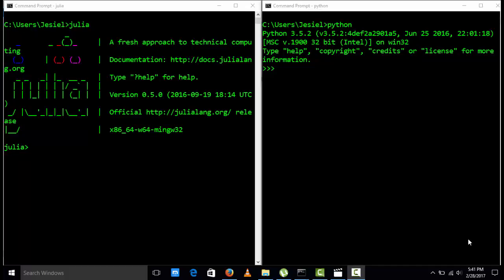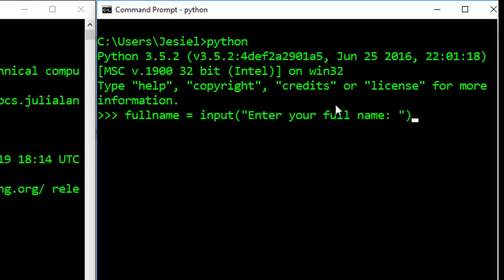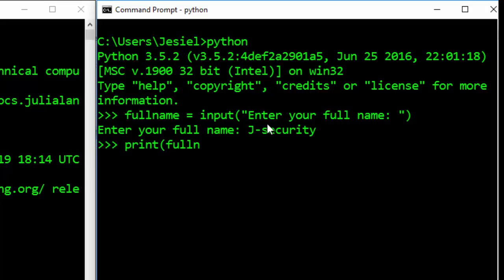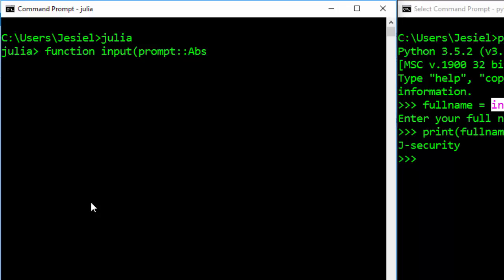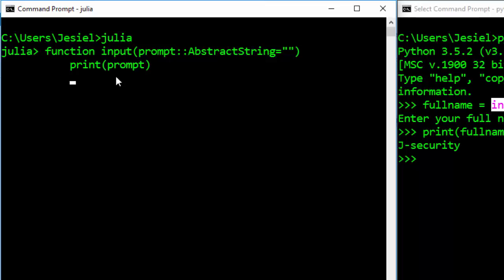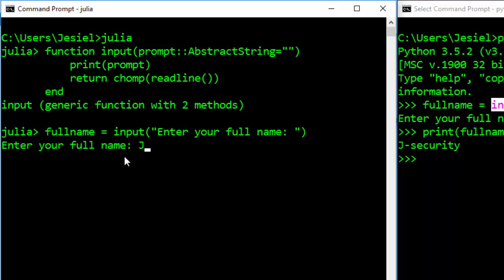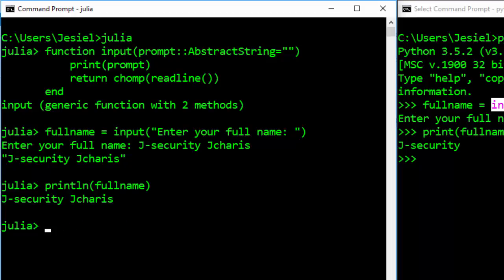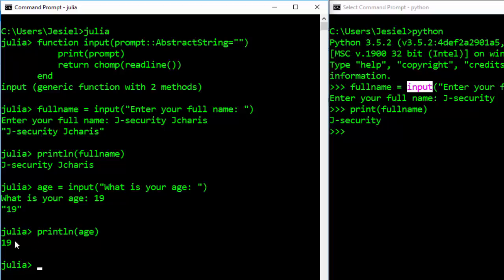Julia Vs Python Tutorials - How to Get Data Using Input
In this tutorial I will be showing you how to get data using input function in Julia and in Python

Python :
input()
raw_input()

Julia
function input(prompt::AbstractString=" ")
              print(prompt)
              return chomp(readline())
end

J-security @ JCharisTech